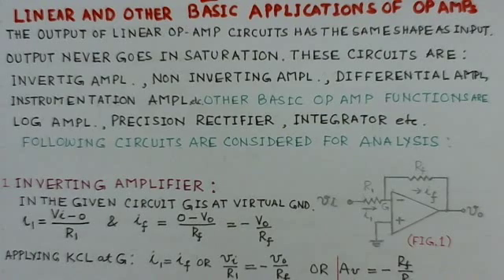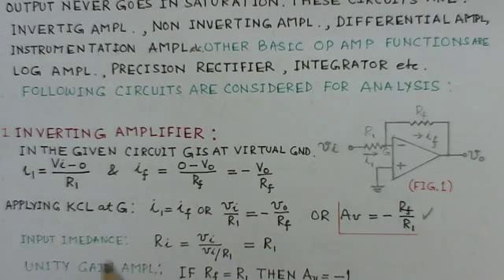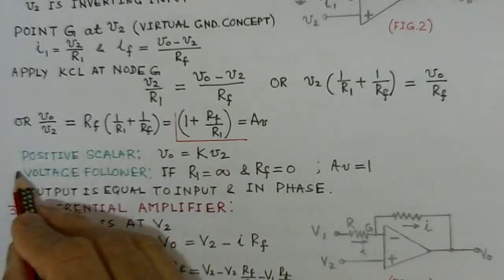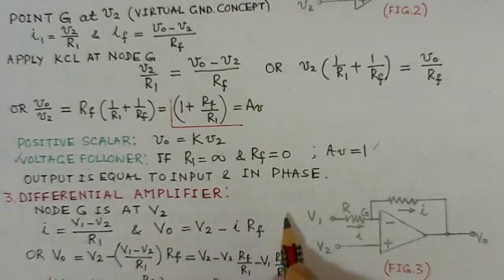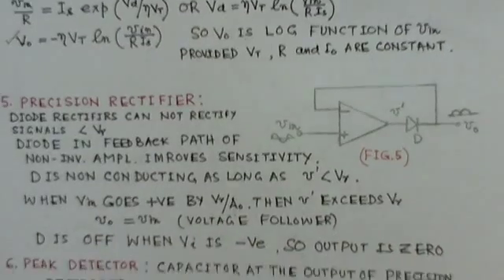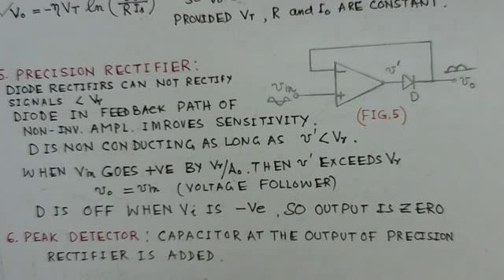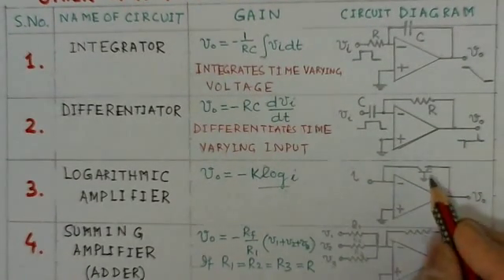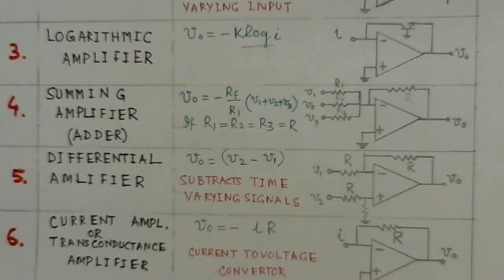Linear and other Basic Applications of OP AMPS (Part 2)-Analog Circuits-A conceptual video Lecture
Basic OP AMP Circuits-Inverting and Non Inverting Amplifier,Log Amplifier ,Integrator, Differentiator ,Precision Rectifier,Peak Detector,etc.